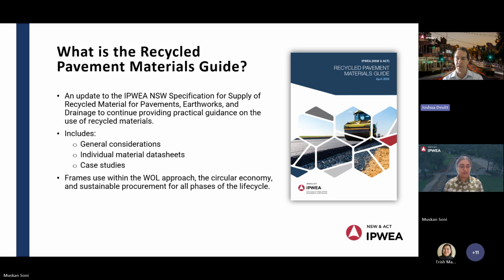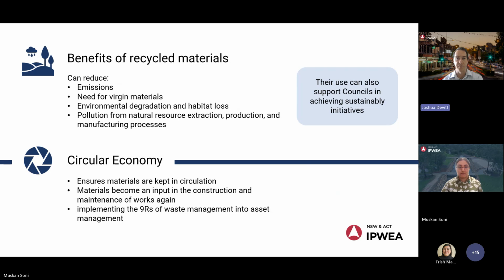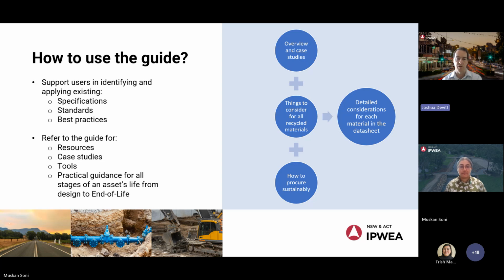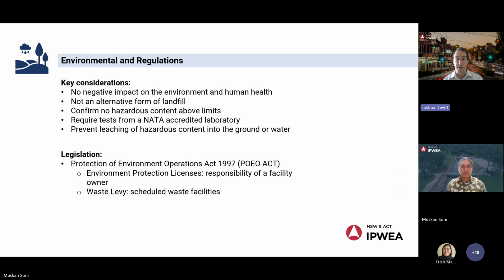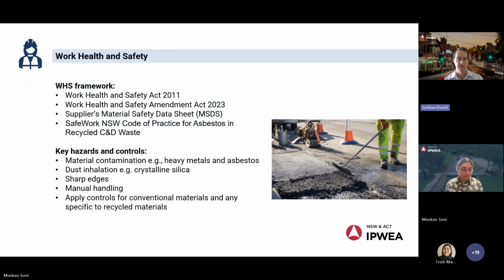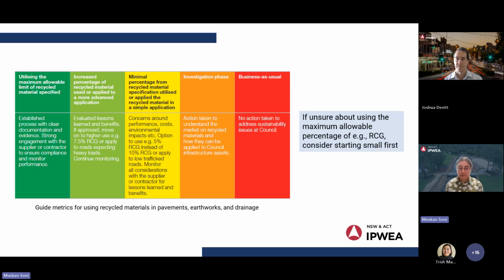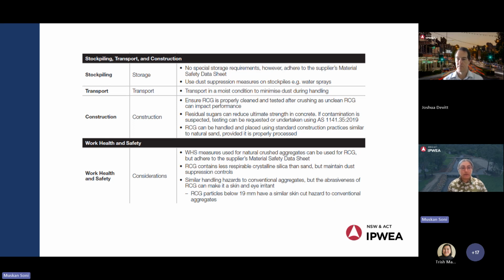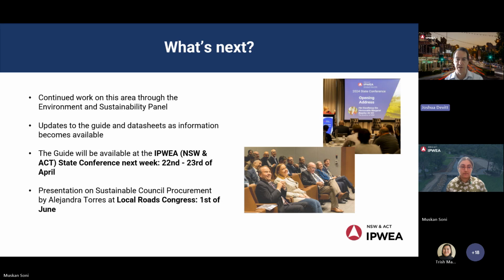Monthly RTD Webinar Update to Recycled Materials Guide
Join The Roads & Transport Directorate’s April webinar, focusing on the recently updated Specification for Supply of Recycled Materials for Pavements, Earthworks, and Drainage. The Recycled Materials Guide offers practical guidance on emerging materials and concepts, addresses concerns for using recycled materials, and includes case studies with a focus on long-term performance monitoring. The guide aims to support Councils in making informed decisions for the use of recycled materials.

Presenters
Joshua Devitt
Chief Engineer, IPWEA NSW and ACT
Joshua Devitt has over 20 years’ experience as a Civil Engineer in the NSW public works and higher education sectors. Josh has worked across various areas including design, development, asset management, and project management. Josh manages the technical activities of the Roads and Transport Directorate, particularly in advocacy, research, and supporting members.

Muskan Soni
Graduate Engineer, IPWEA NSW and ACT
Muskan Soni joined the Roads and Transport Directorate as a Cadet Engineer in 2025. Muskan supports the team in research and design and is passionate about improving roads and transport to benefit communities. Muskan has experience in planning sustainable transport infrastructure and traffic modelling.

About the Roads & Transport Directorate
The Roads & Transport Directorate was established in 2004 as a joint initiative between IPWEA NSW & ACT and Local Government NSW (LGNSW). It serves as a focus for research activities and the provision of technical advice to assist members in discharging their road management roles. The Roads & Transport Directorate represents key stakeholders focused on planning, delivery, and management of roads and transport services. Members are respected for their knowledge, skills and resources.